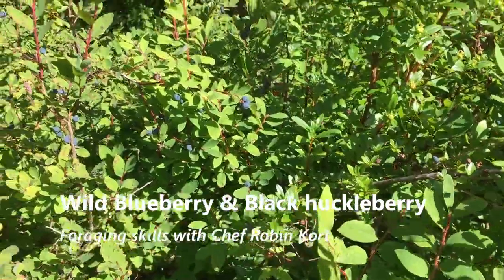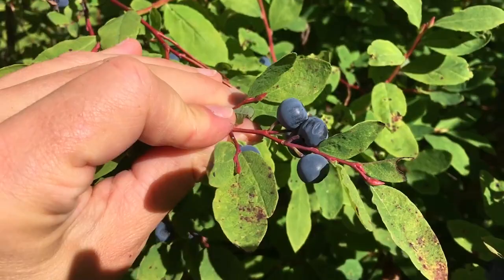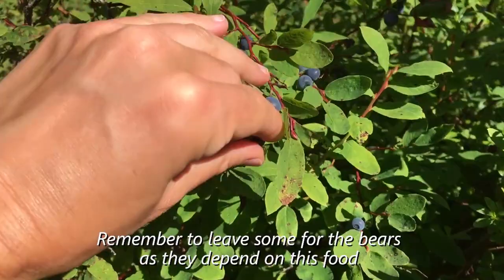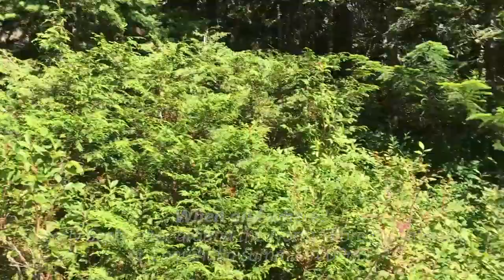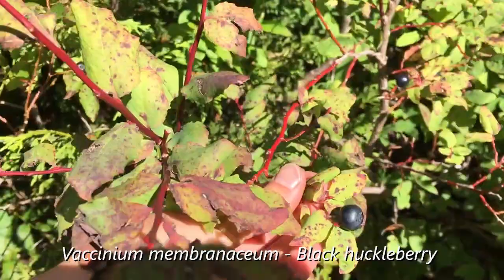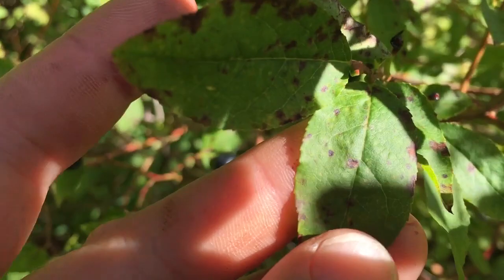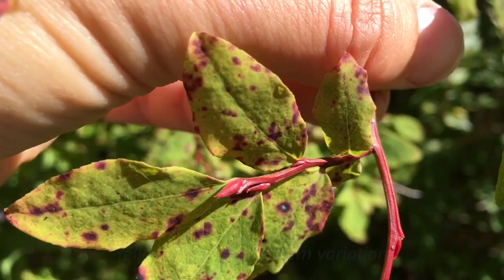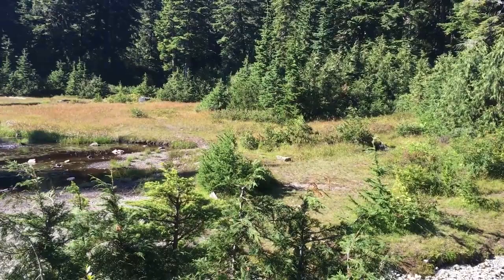Where to find Wild Blueberries & black huckleberry in BC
These are two of my favourite late summer berries to forage for.  Wild blueberry (Vaccinium ovalifolium) is a great one for beginner foragers as most are familiar with what they look like and black huckleberry (Vaccinium membranaceum) frequently grows with them so you can branch out your wild edible identification skills.  Black huckleberry tends to be  sweeter and has a really neat smokey, melon-esque taste.  Most Vaccinium species have edible berries in the Pacific Northwest, though not all of them are choice.

You can find these berries in Washington along the coastal mountains (Wenatchee National Forest for example).  In BC, remember that you aren't allowed to harvest in any national or provincial park.

Always make 100% sure of your identification before you harvest any wild berries.  Come out on one of our foraging trips or take our online foraging course if you want to learn more about edible and poisonous berries of the Pacific Northwest.